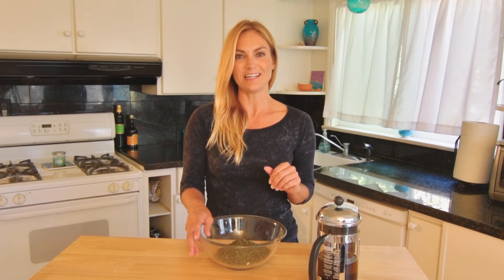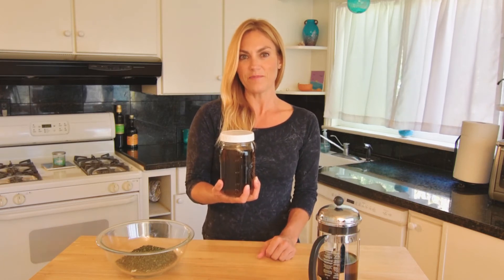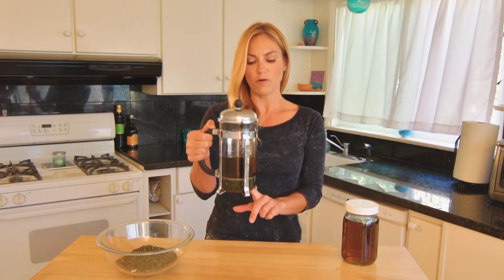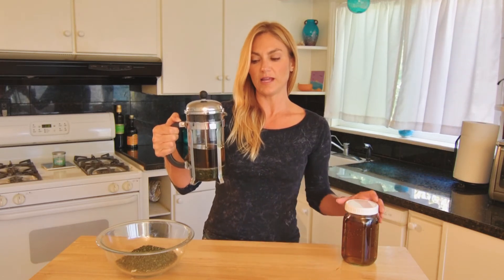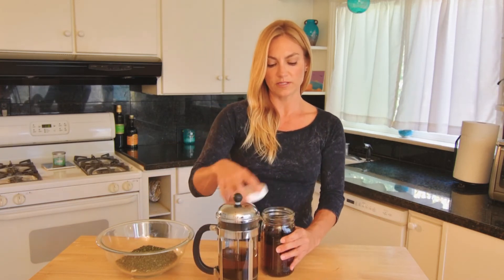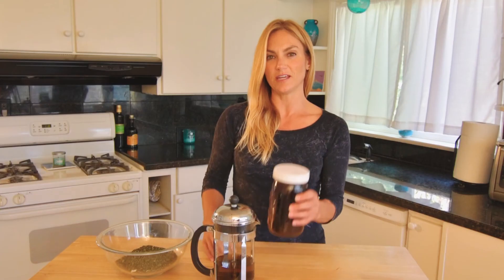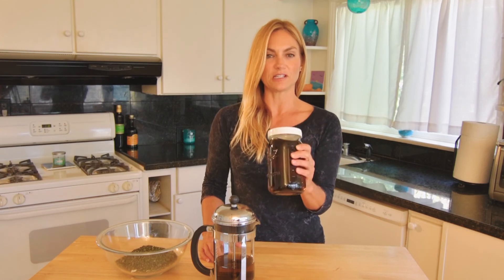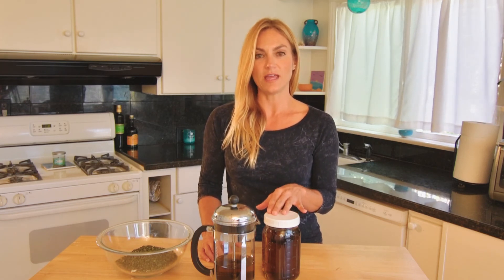Simple Tea Recipe with Too Many Benefits to Ignore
Nettle tea promotes reduced inflammation, healthy circulation and even improving hair/skin condition. This is key to a vegan diet or anyone who has undergone blood-loss.